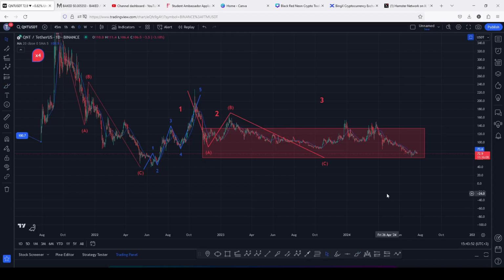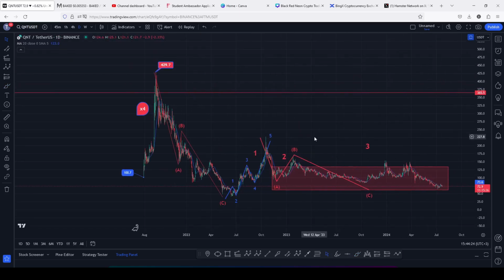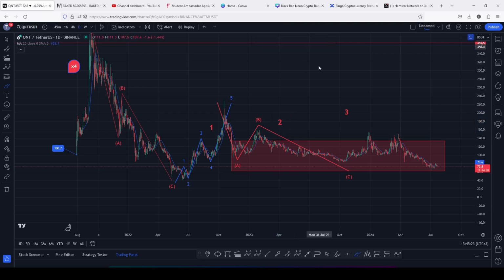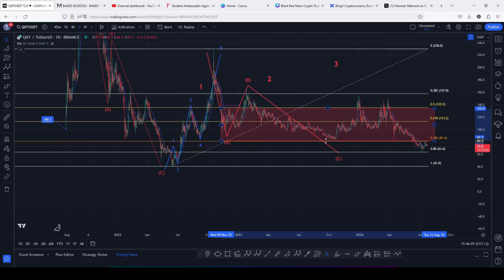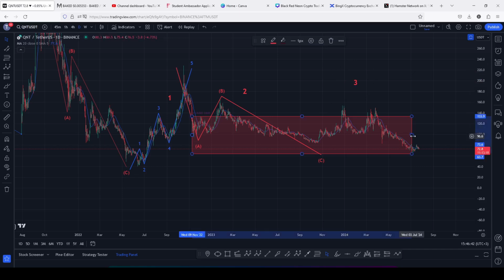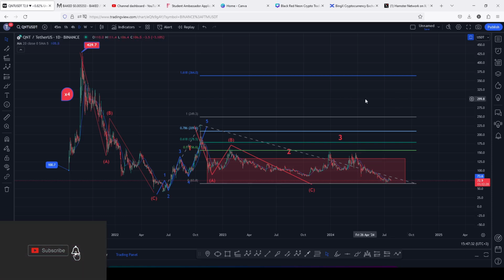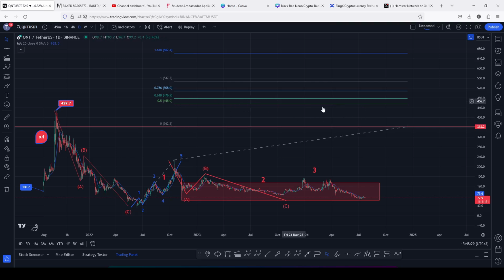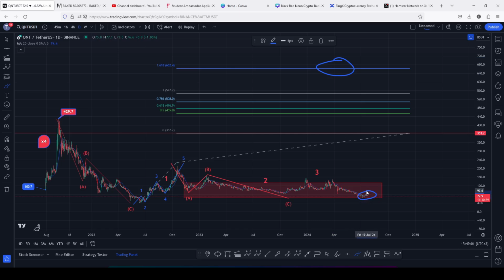🚨QUANT (QNT) WILL MELT FACES [HERE IS WHY] !! NEXT TARGETS